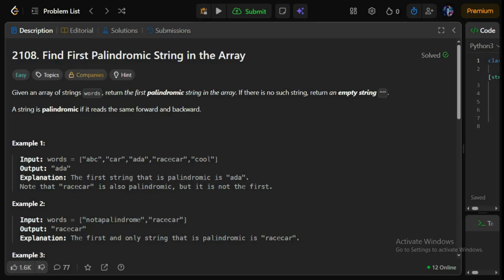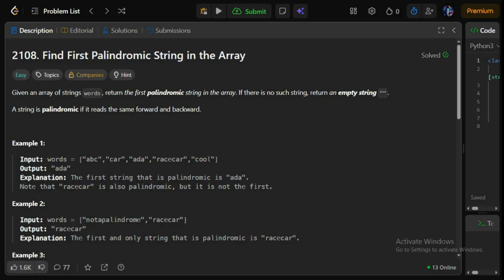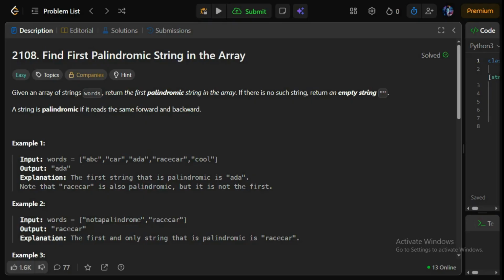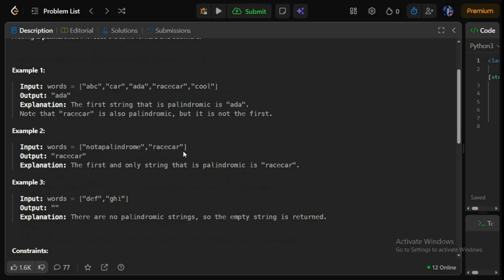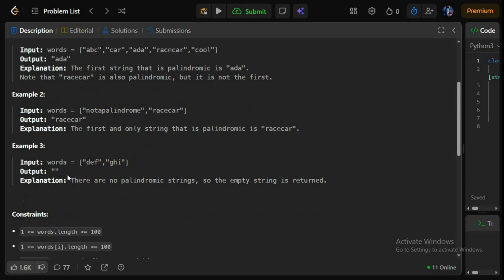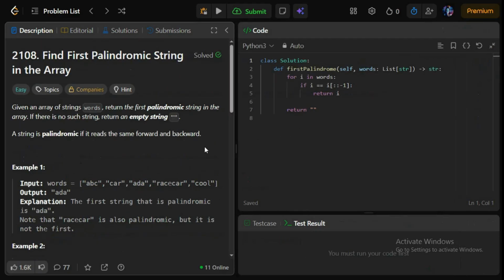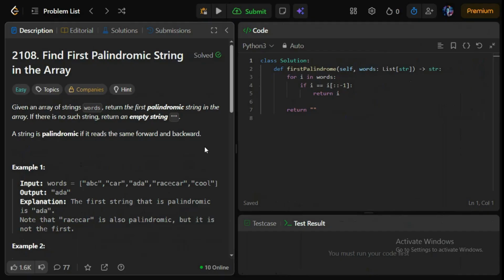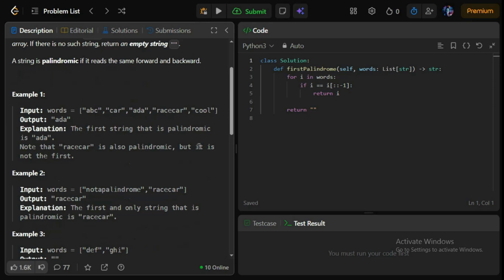Day 72 of 300 Days of DSA Series | LeetCode 2108 : Find First Palindromic String in the Array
Today’s Problem:
 LeetCode #2108 – Find First Palindromic String in the Array